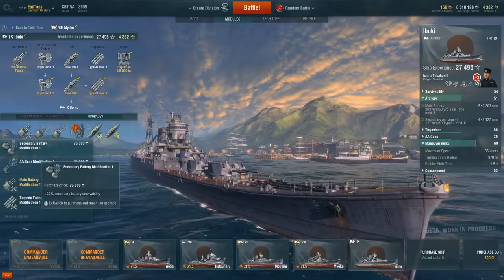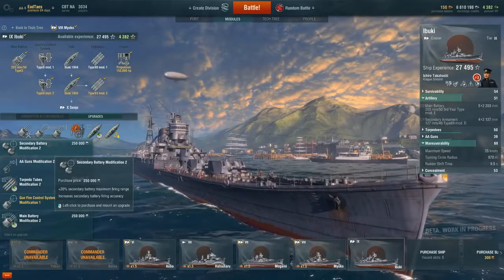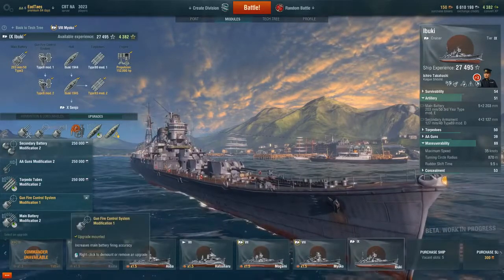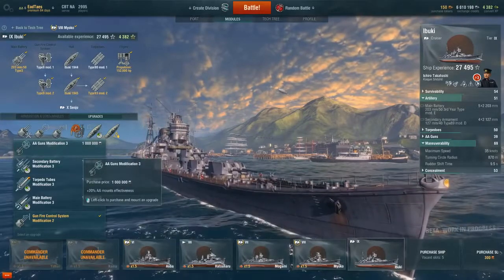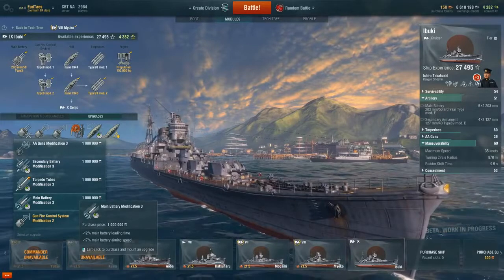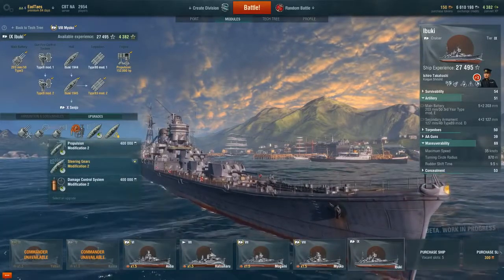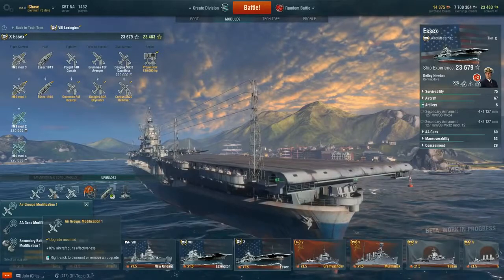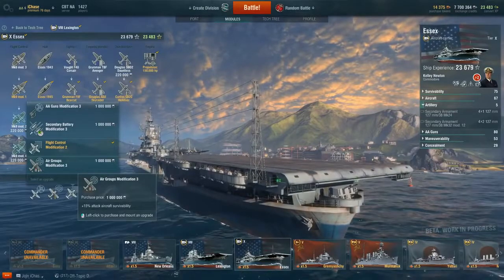{過舊}戰艦世界：艦隊指揮官學院第十一集'升級品的選用' 繁中字幕